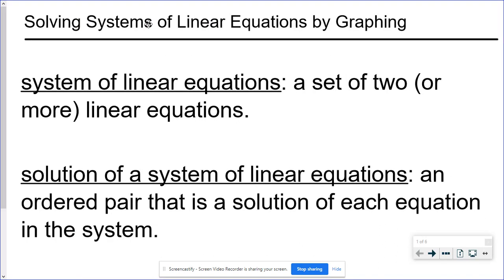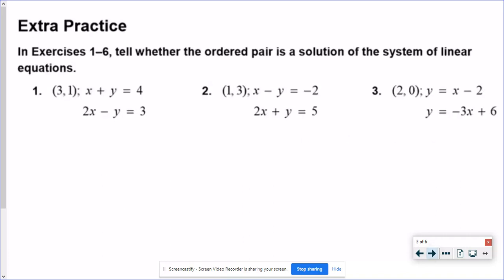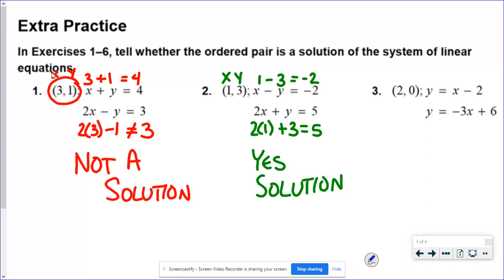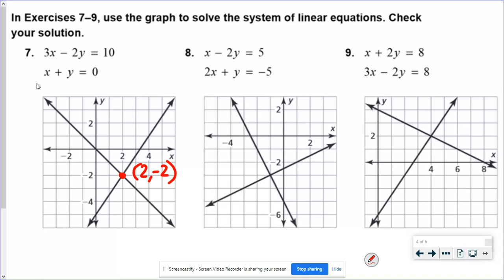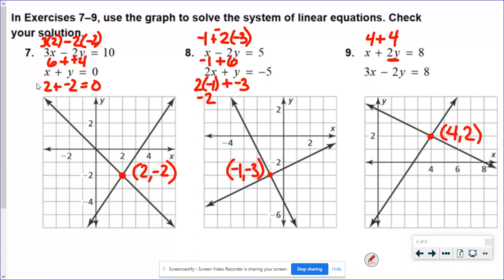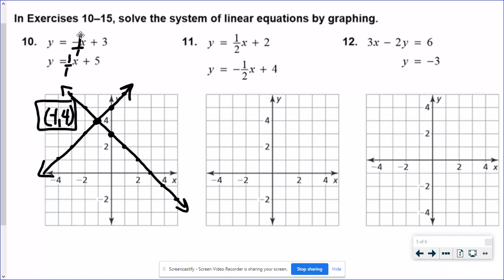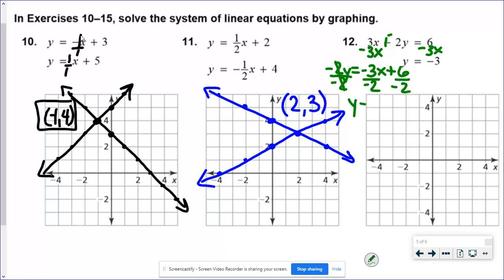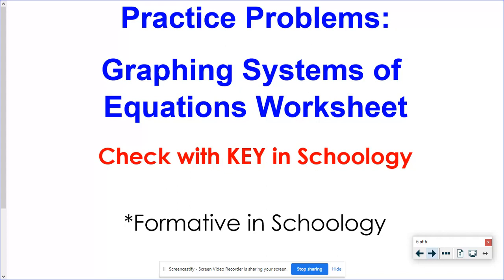Solving Systems of Equations by Graphing